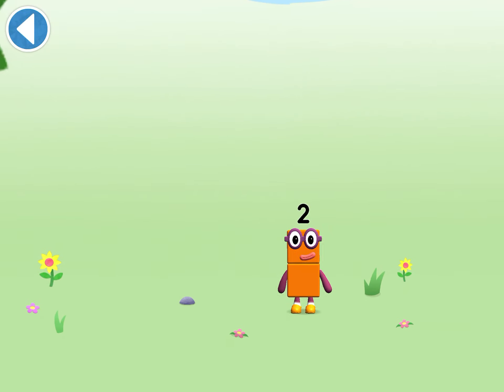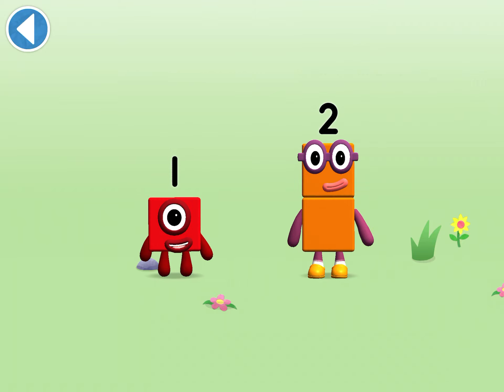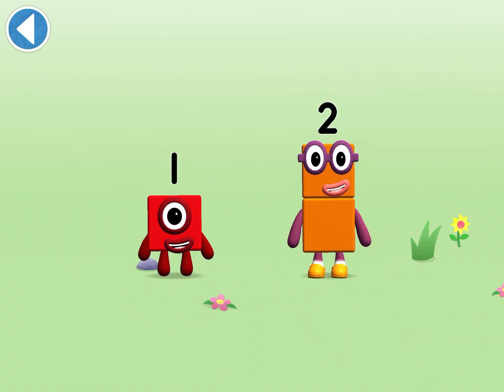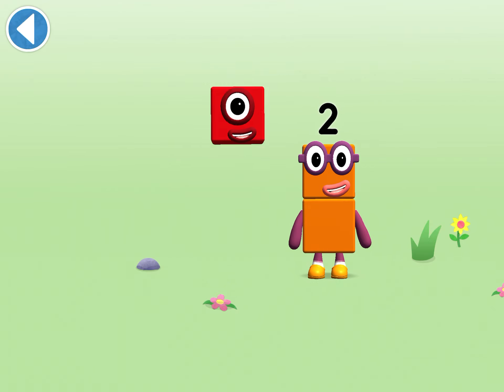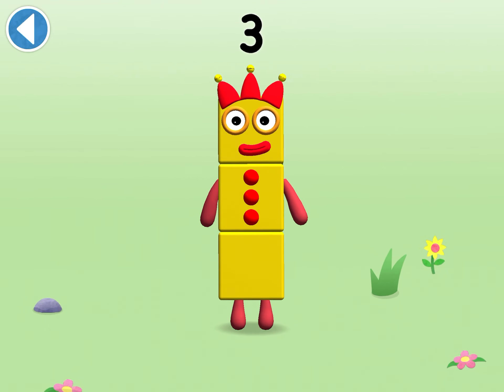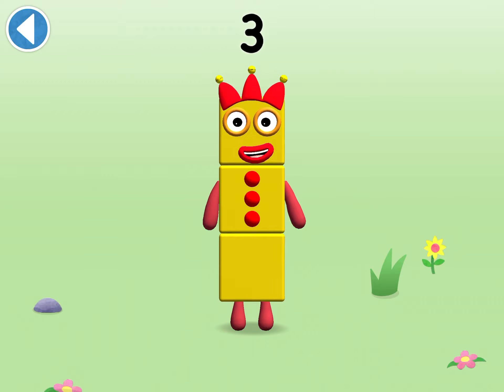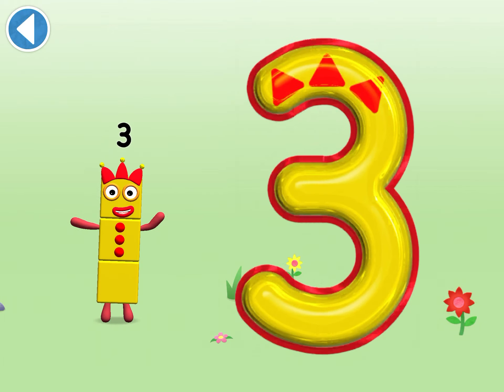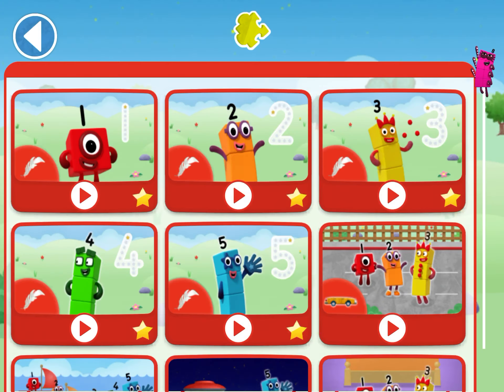Numberblocks meet 3